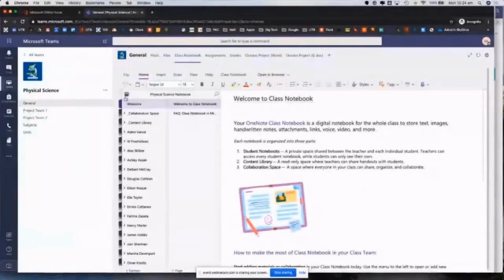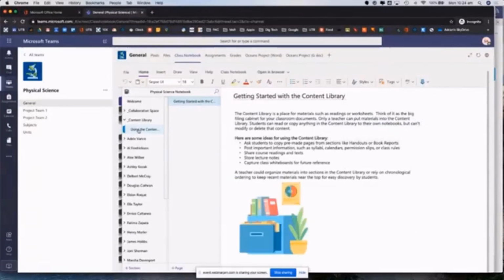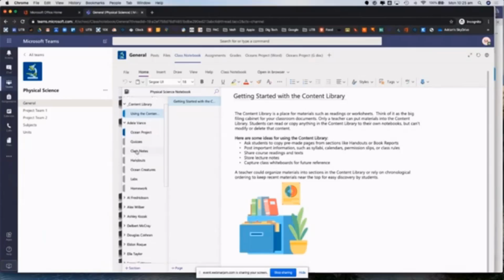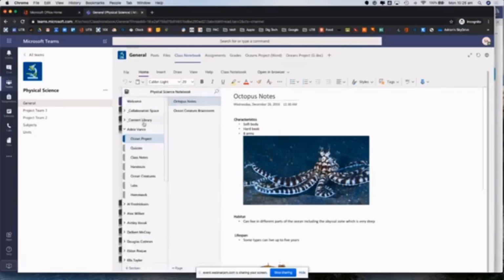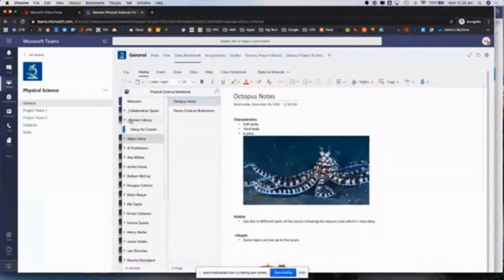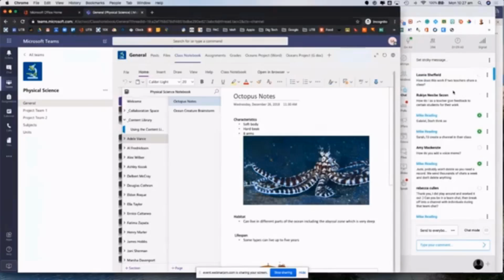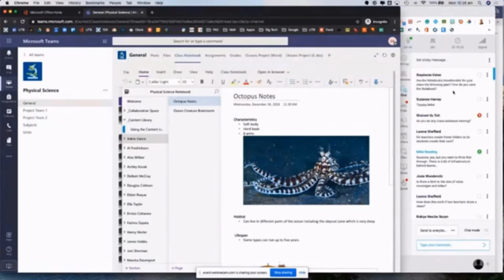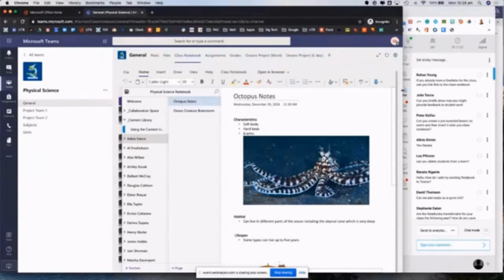Using Microsoft Teams to Empower Remote Learning: A Class Notebook For You As A Teacher